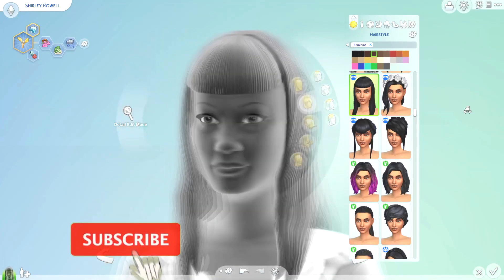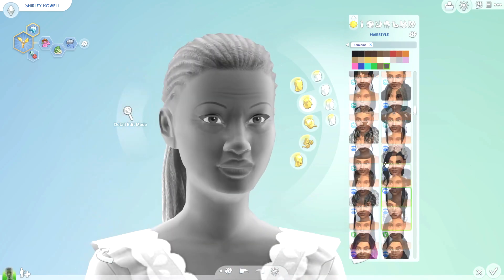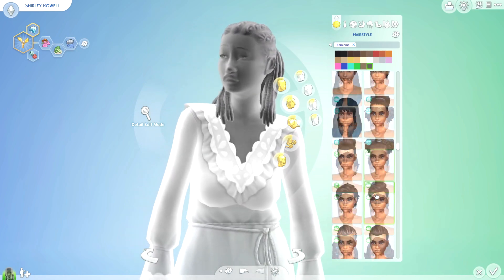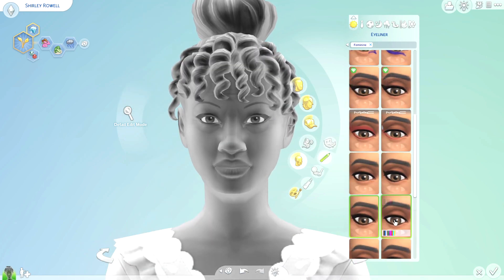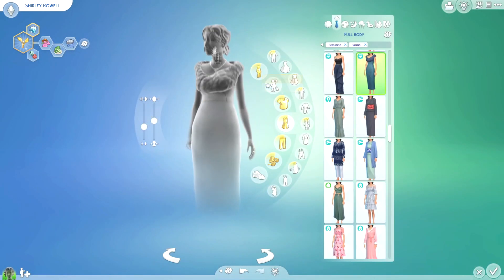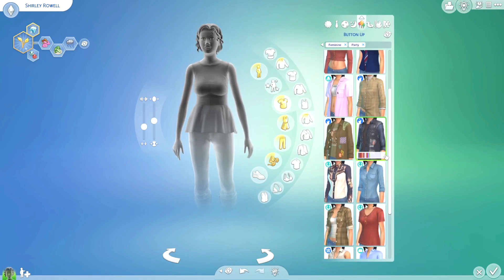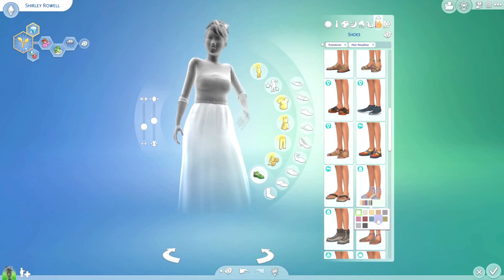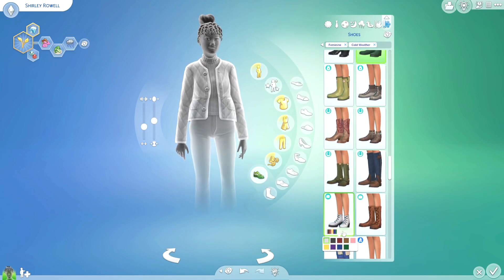CAS Ghost, created for All Souls Day (November, the 2nd)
Do you celebrate the All Souls Day? How? :)

EA ID: MolpeSims